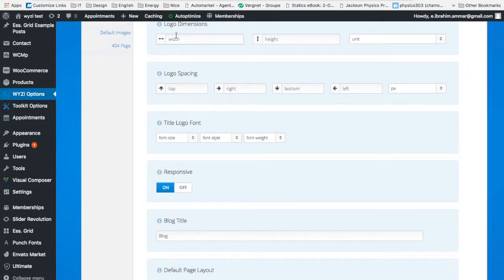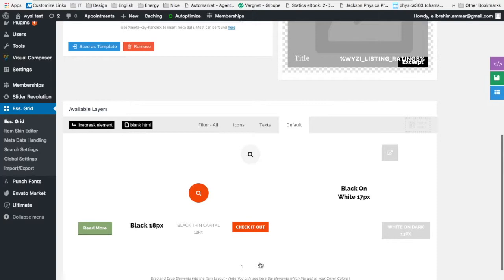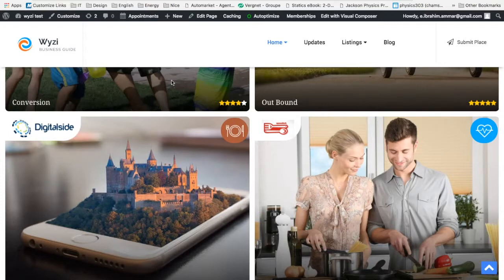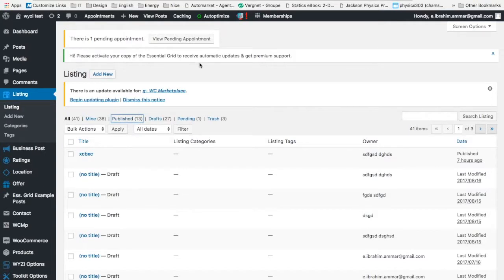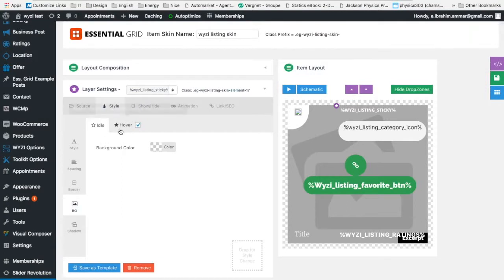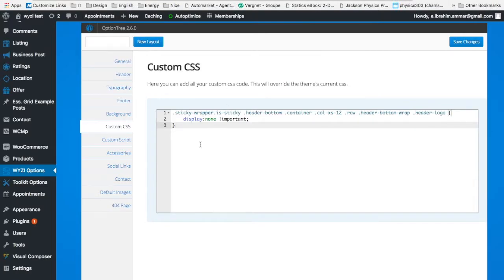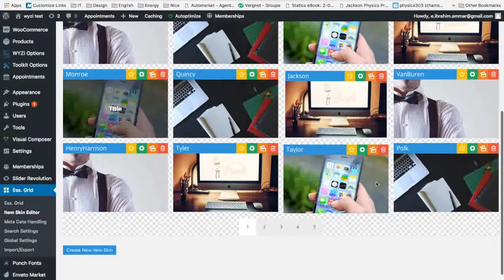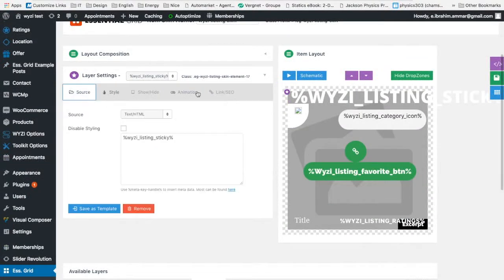How to Add Featured to Listing Items in Essential grid?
Admin can have commission from business owners that can sell Products or Booking Appointments.